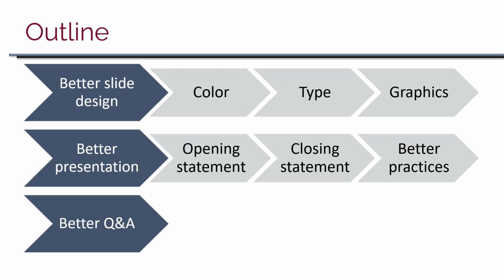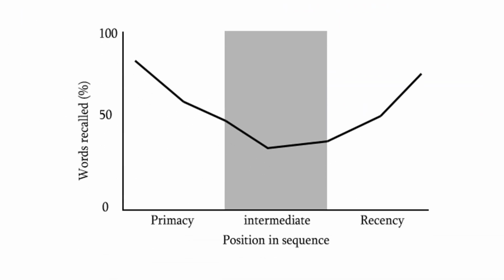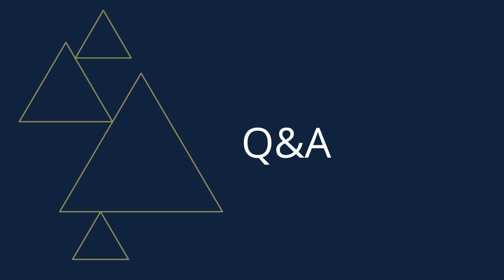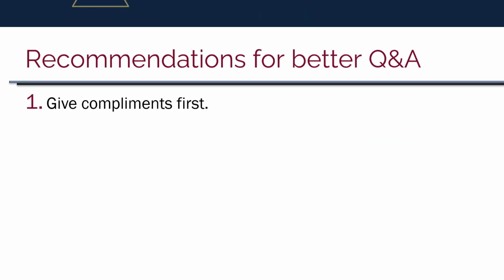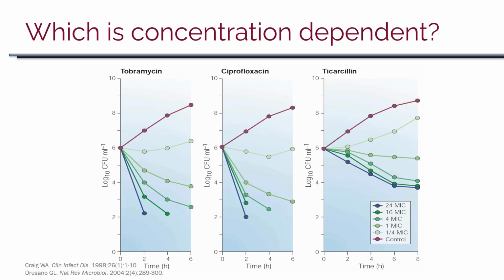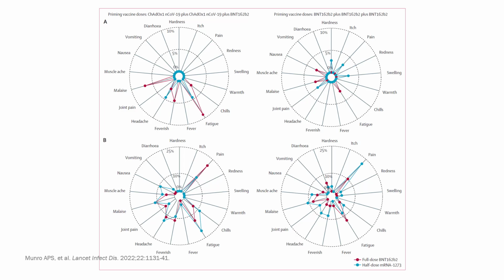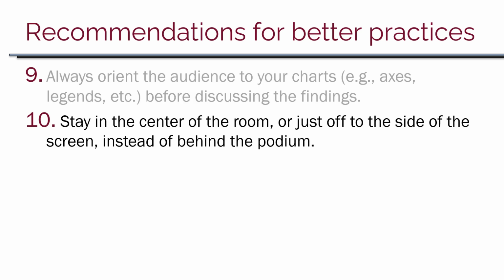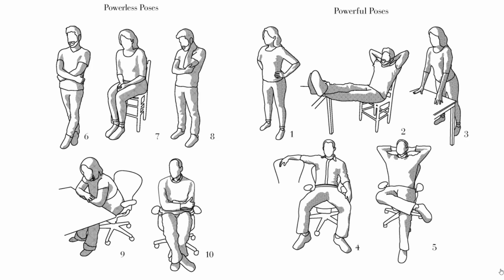📊 Better Presentations - Part 2 (shorter)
Boost your presentation skills and make your data easier to understand, all while ensuring your message is impactful and memorable! 💡